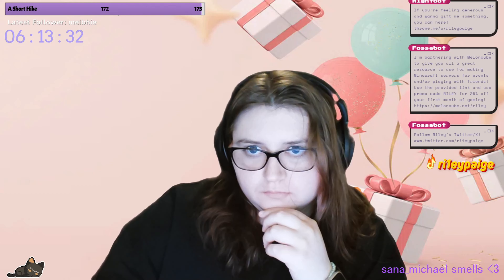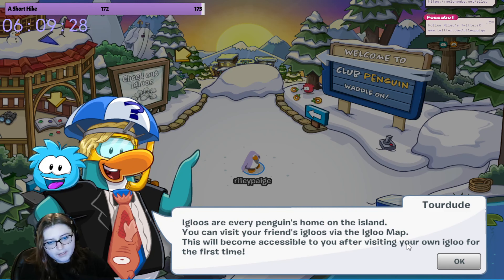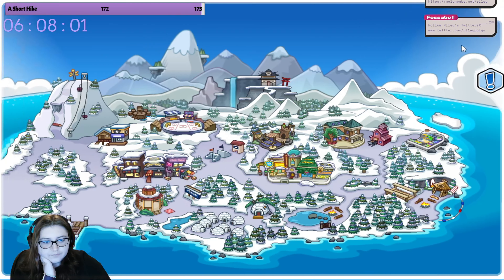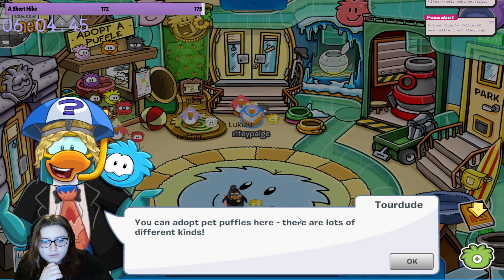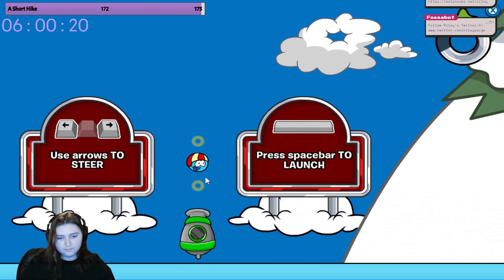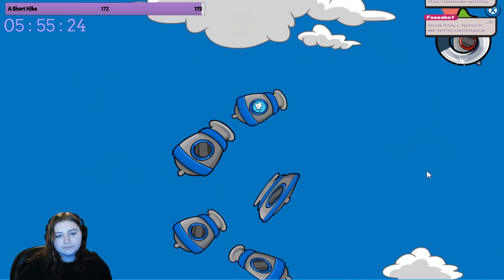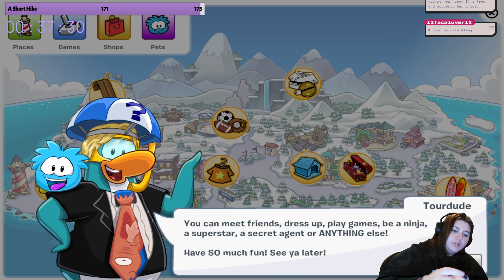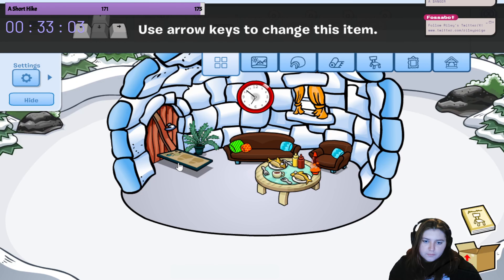Revisiting Club Penguin